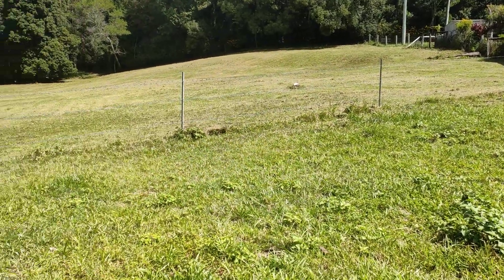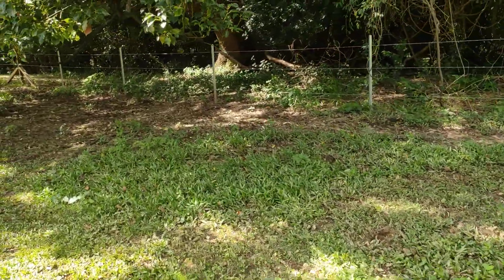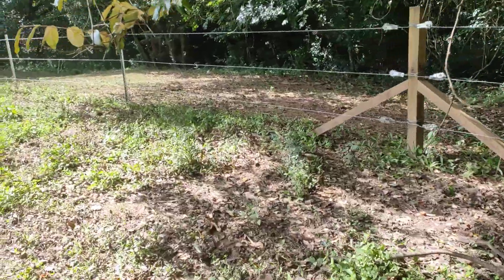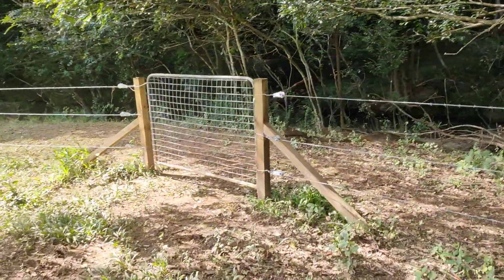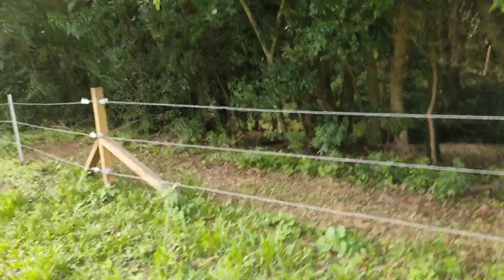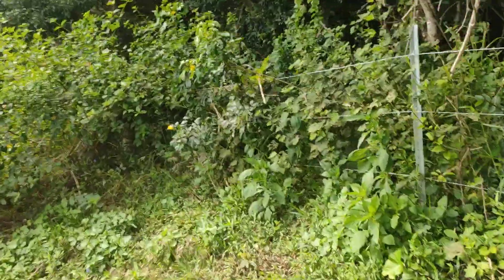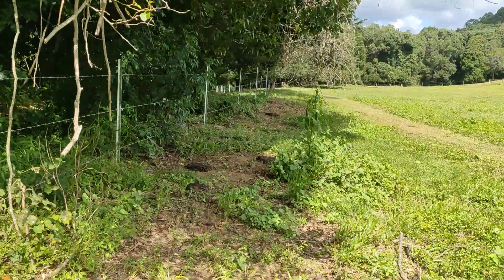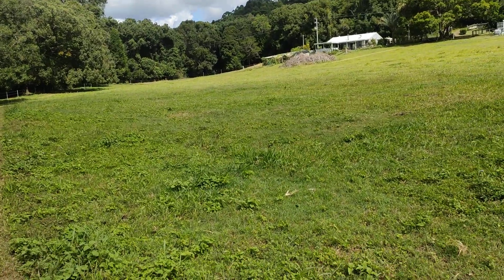Our Farm Fence 120m done myself